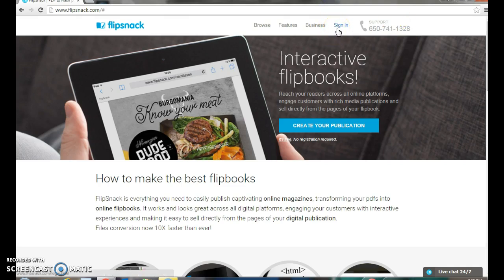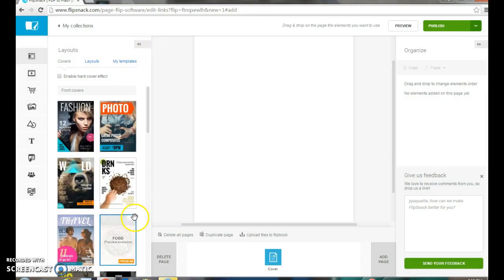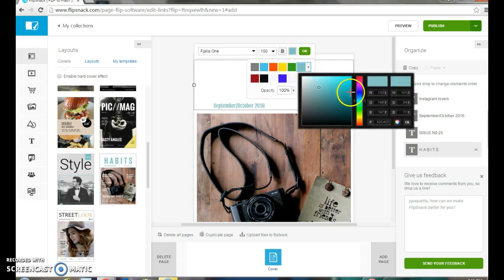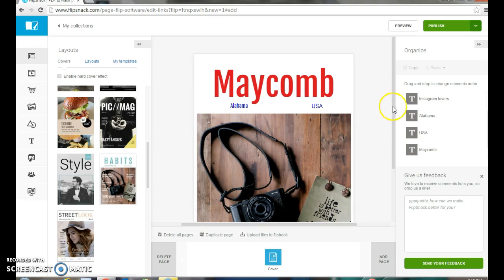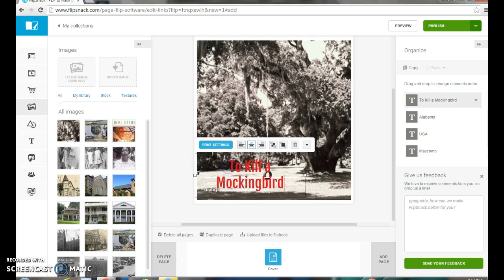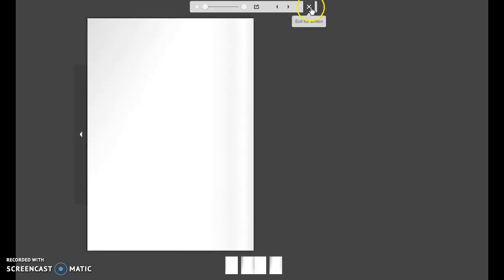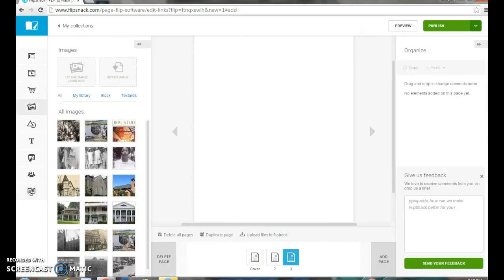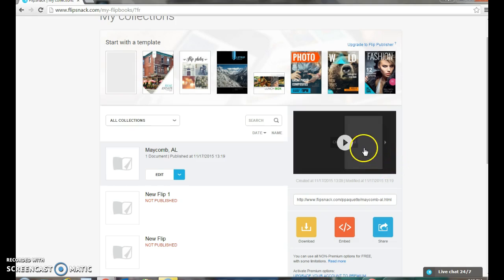Paquette ENG 2205 Flipsnack demo